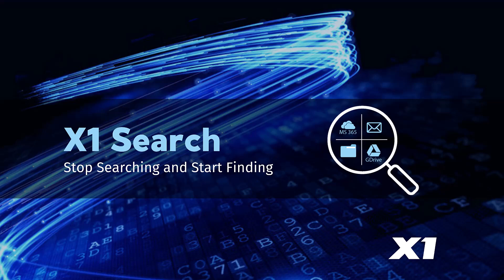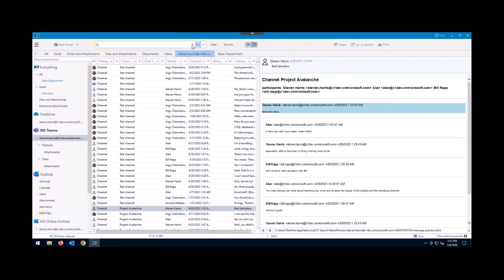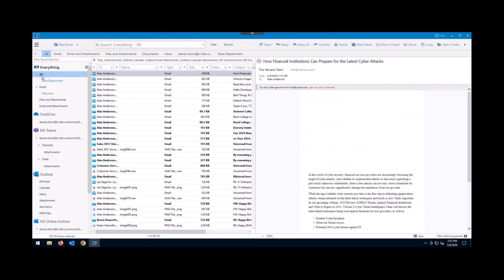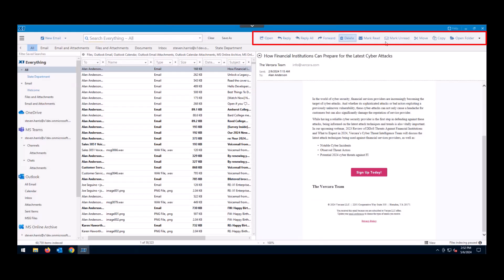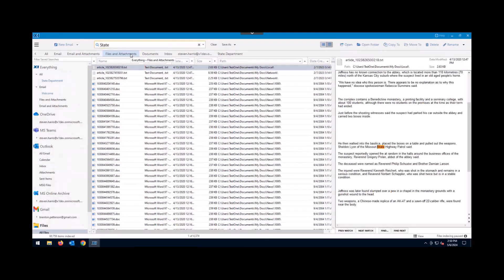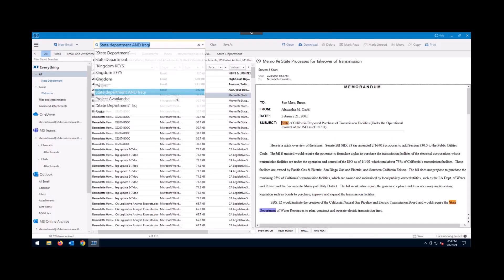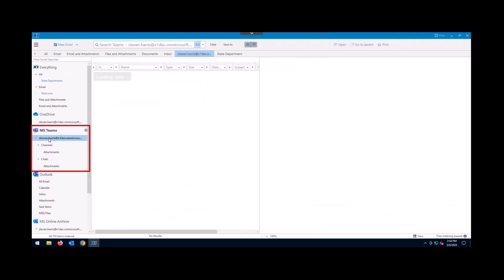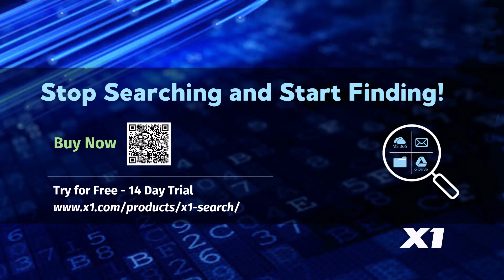X1 Search At-A-Glance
Take a quick tour of X1's easy-to-use search and find productivity application. Instantly find exactly what you are looking for across all your data sources with a single search! Stop searching, and start finding today.